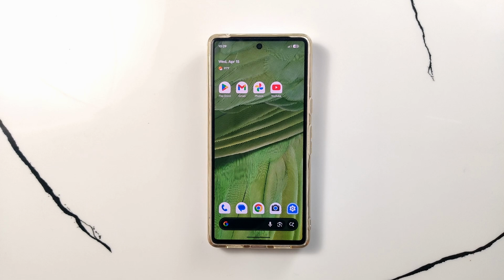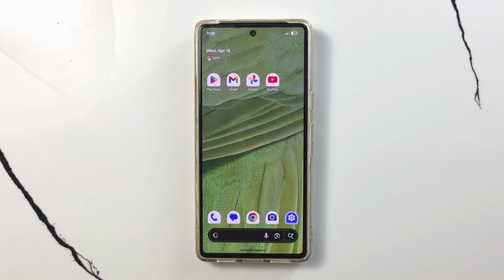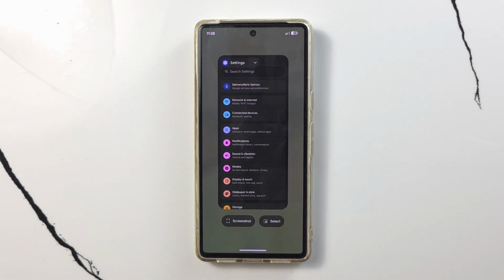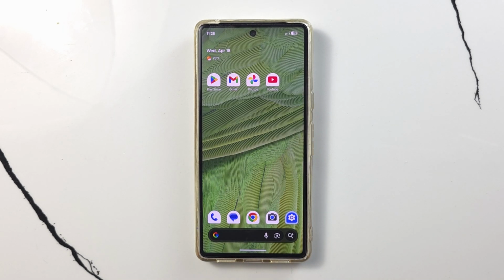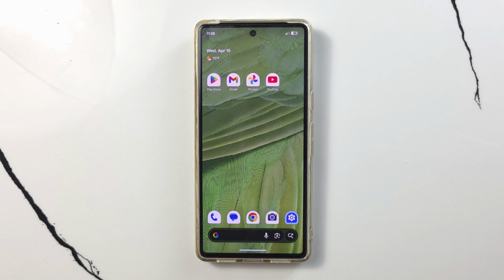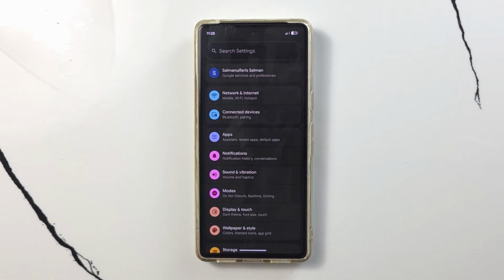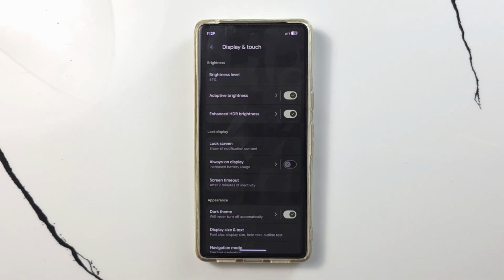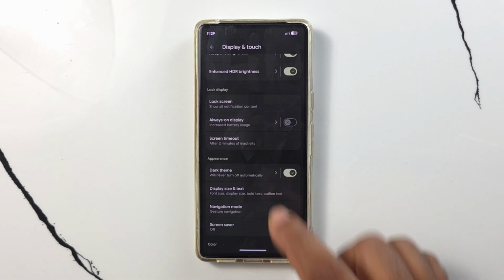how to adjust font size in google pixel 7 A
how to adjust font size on Google Pixel 7a
change font size on Pixel 7a tutorial
increase font size on Google Pixel 7a
decrease font size on Pixel 7a
Pixel 7a font size settings guide
how to make text bigger on Pixel 7a
how to make text smaller on Google Pixel 7a
change text size on Pixel 7a
Google Pixel 7a display font settings
adjust text size in Android Pixel 7a
Pixel 7a accessibility font size tutorial
how to customize font size on Pixel 7a
change system text size Google Pixel 7a
Pixel 7a display settings font size guide
how to change text and display size on Pixel 7a
Time Line:
0:01 Intro
0:03  video in English

Related Search Videos Upload in This Channel: